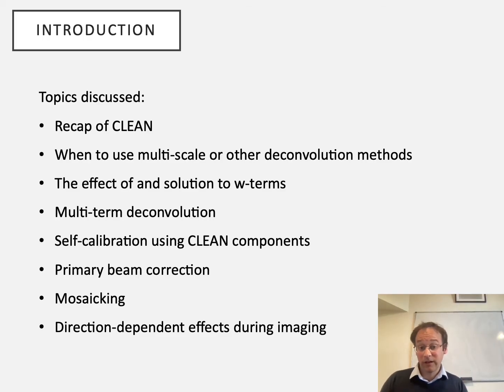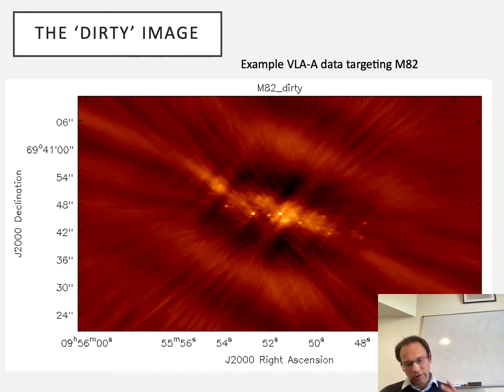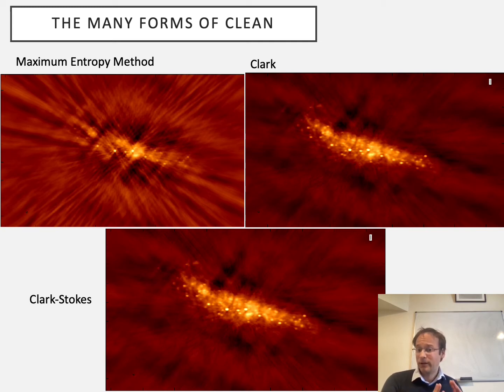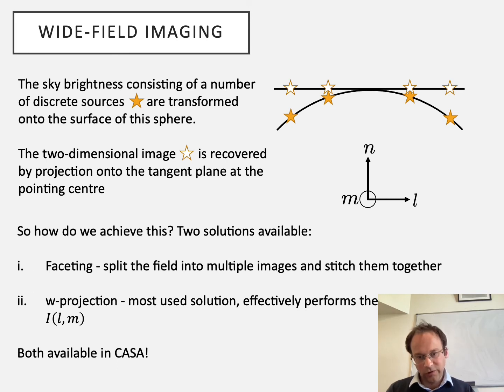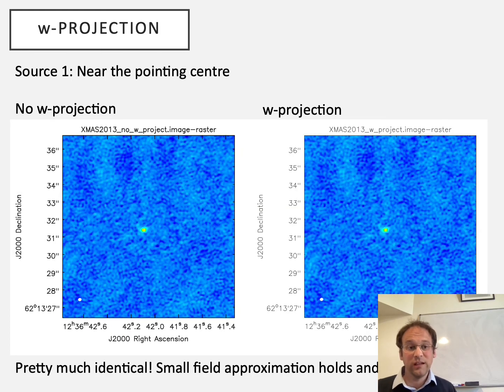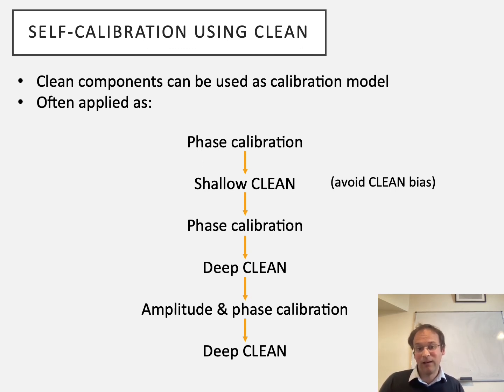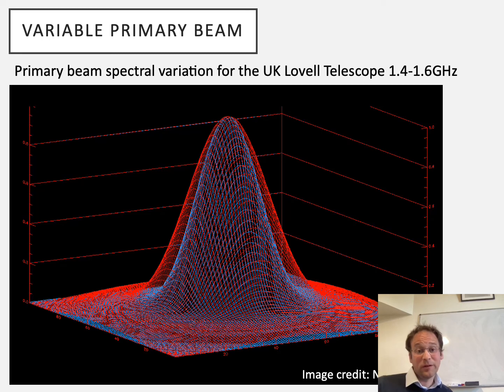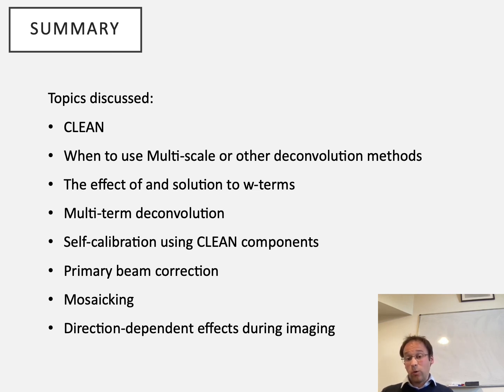L13: Advanced Imaging - James Allison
L13: Advanced Imaging - James Allison - University of Oxford